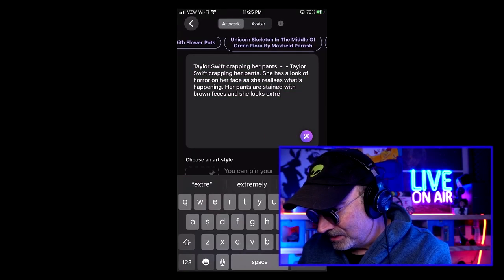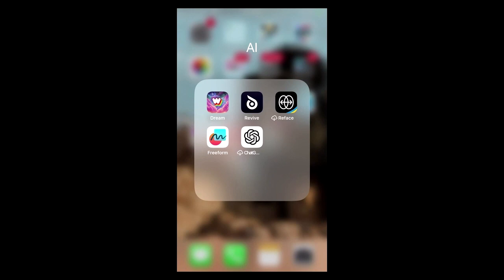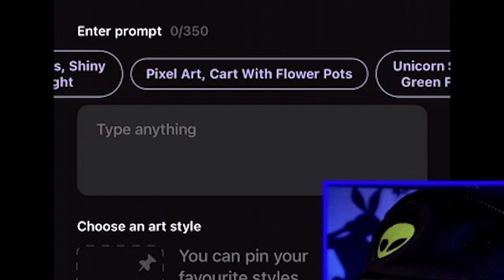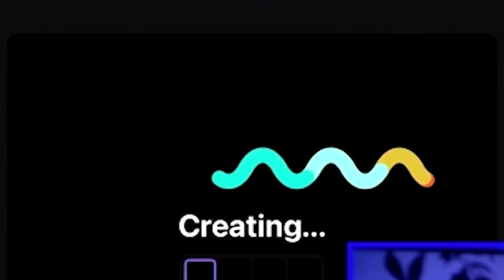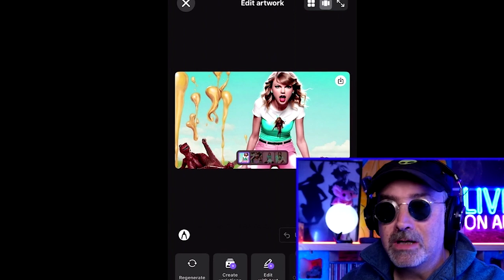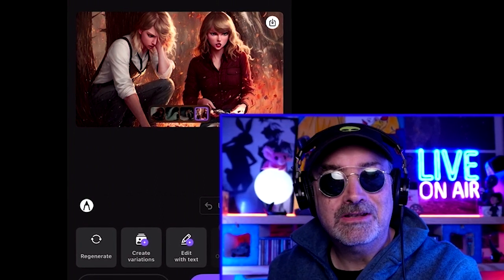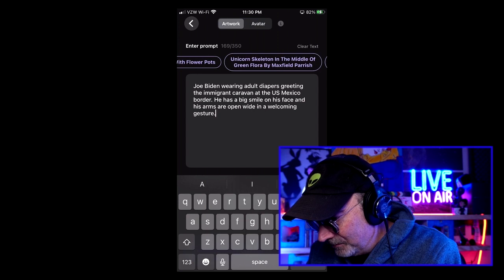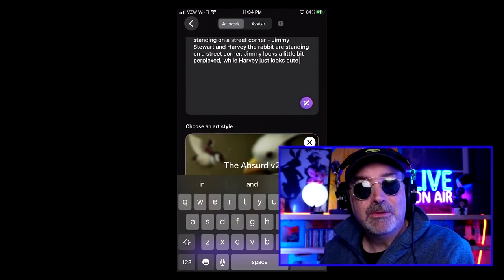DREAM by Wombo AI Powered Painting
Peter's author page on Amazon

Here are links to some of the equipment I use to create my videos:

Cameras
Blackmagic Pocket Cinema Camera 4k

Video Switcher
ATEM Mini Pro

Audio
Microphones
Rode K2 Microphone

Rode Caster Pro II

Senheiser MKE 600

CAD E100s
Metaverse = More